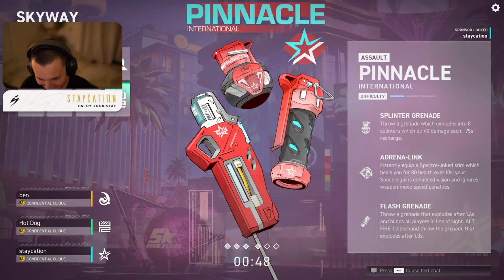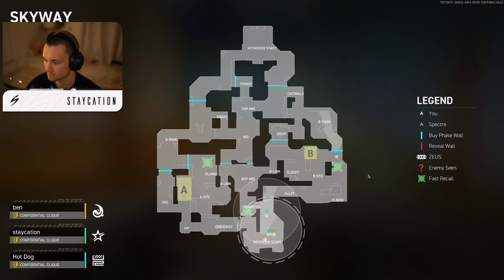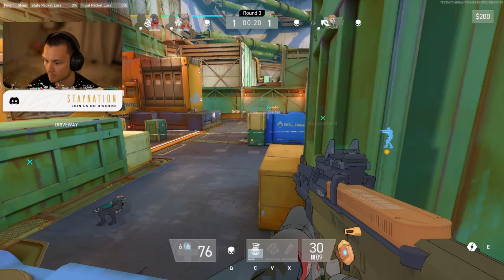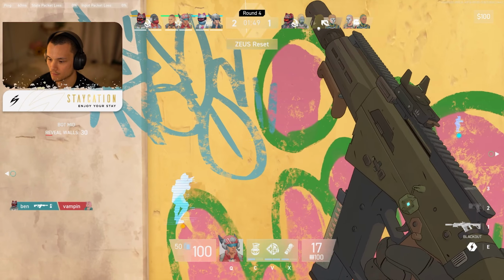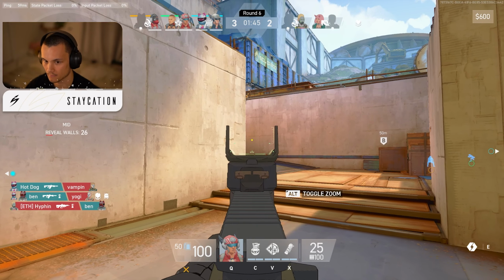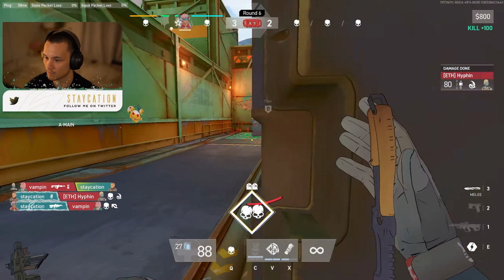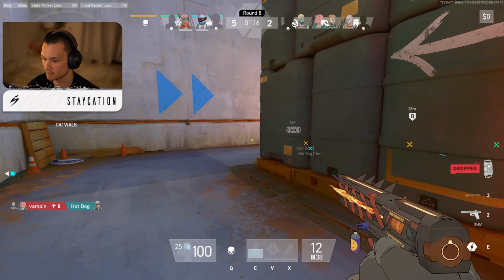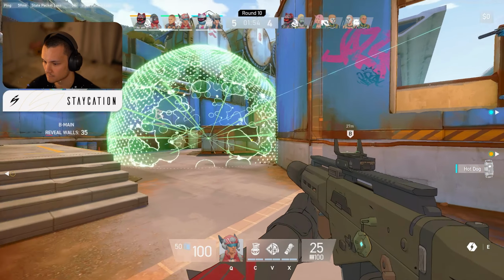Placing 3rd in the Dhap Spectre Divide Tournament!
Today, I wanted to share some highlights from the Dhap Spectre Divide tournament! My team and I placed 3rd and I hope you enjoy the wins!